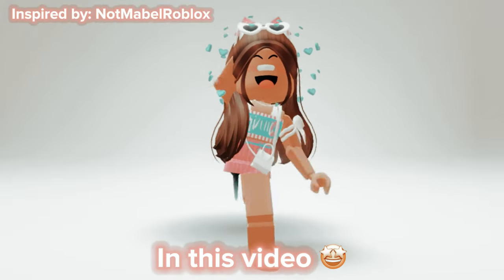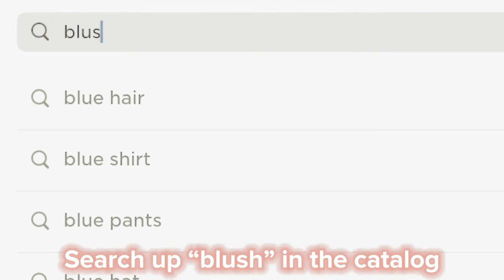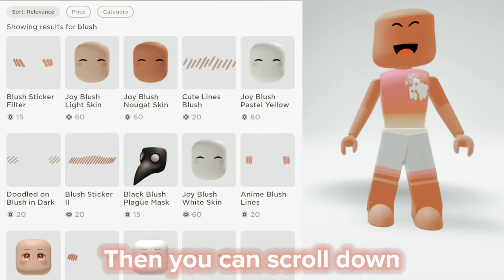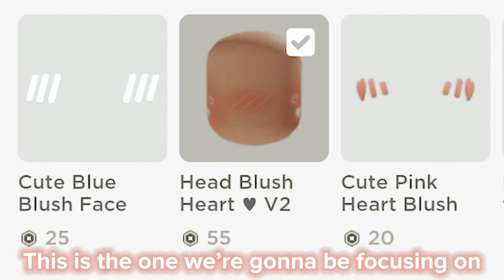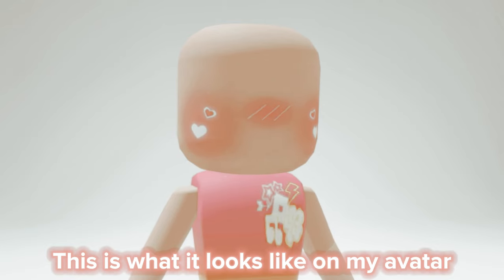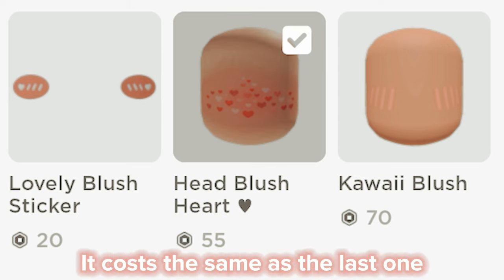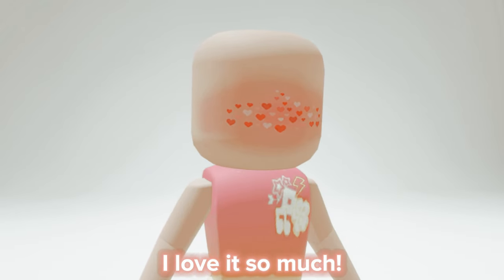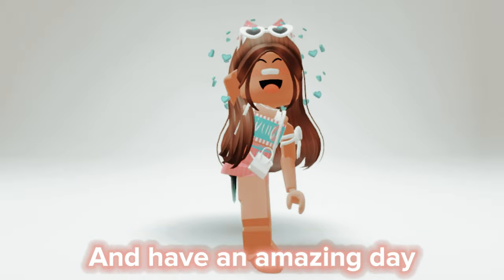NEW TRENDY CUTE BLUSH IN ROBLOX 😱😚💓